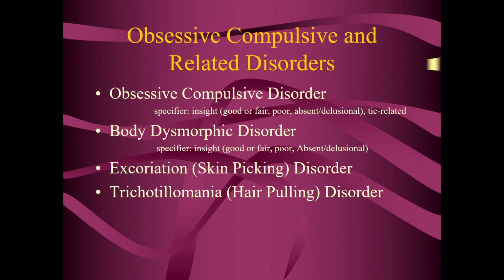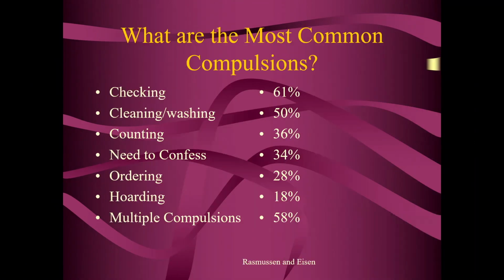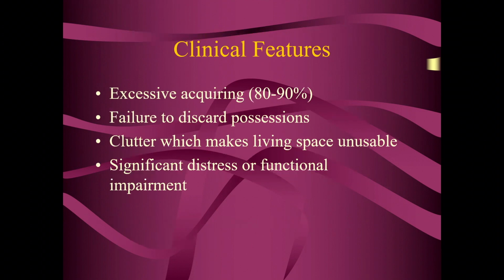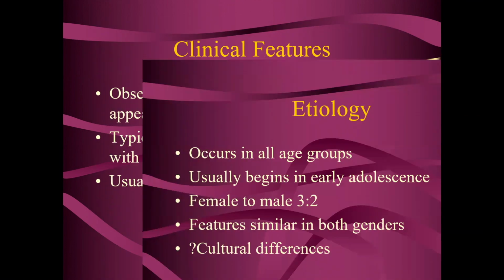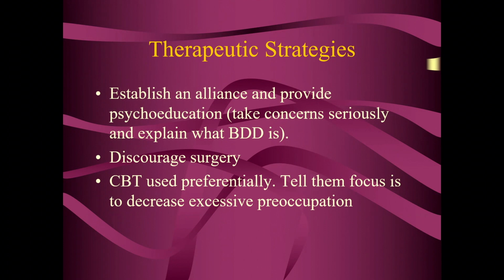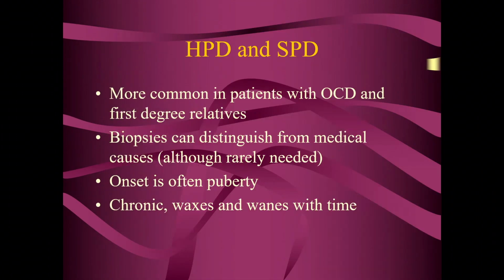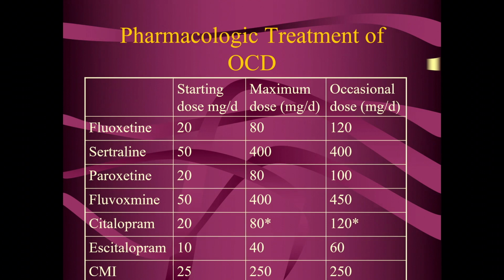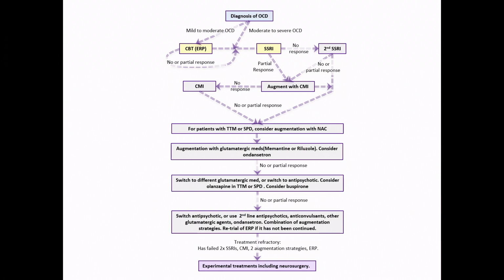6 Obsessive Compulsive Related Disorders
This in-depth, clinically up-to-date online CME program emphasizes assessment and diagnosis of psychiatric disorders for adult, adolescent, and child patients. Psychopharmacology, psychotherapy, and other forms of treatment, including interventional are covered, along with special topics germane to all psychiatric practices.

Speakers experienced in both clinical care and teaching discuss high-quality patient care, ethical standards, sensitivity and compassion, patient-centered treatment, and health equity. Comprehensive Review of Psychiatry continuing medical education lectures provide important take-home points, including:

Obsessive Compulsive and Related Disorders. Among the most common of all psychiatric disorders, and yet they remain underdiagnosed. Evidence-based treatment is markedly underutilized.
Impulse Control and Related Disorders. Characterized by impulses, temptations, or the drive to perform an act harmful to oneself or others. Can cause significant impairment in psychosocial and interpersonal functioning as well as legal and financial difficulties.
Postpartum Disorders. The relationship between psychotropic medications and adverse pregnancy outcomes is often a function of a patient’s context, including medical conditions and exposure to negative health determinants.
Dialectical Behavior Therapy. An empirically supported, comprehensive treatment for those with borderline personality disorder who engage in suicidal behavior.